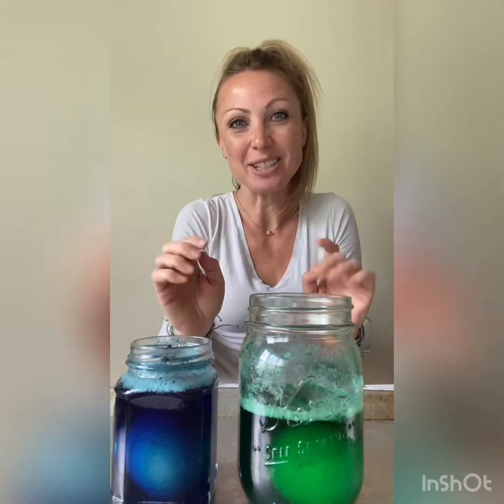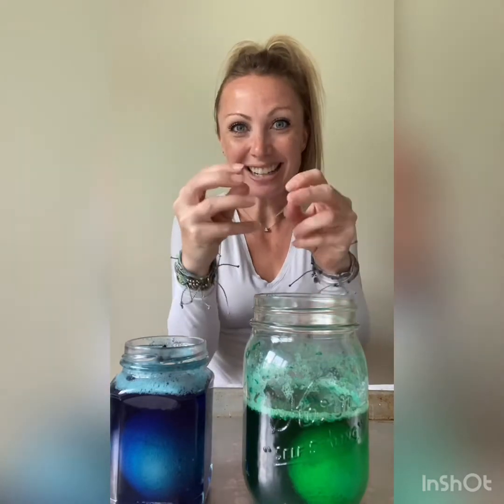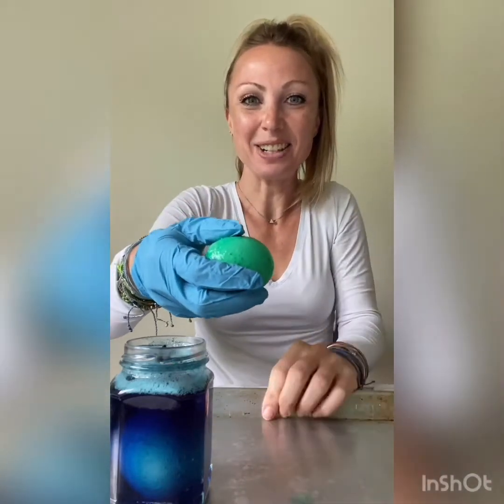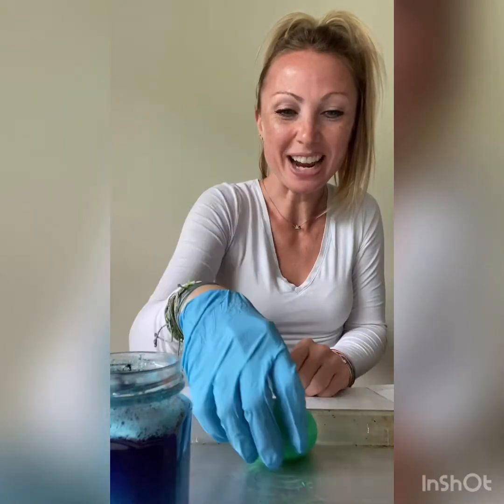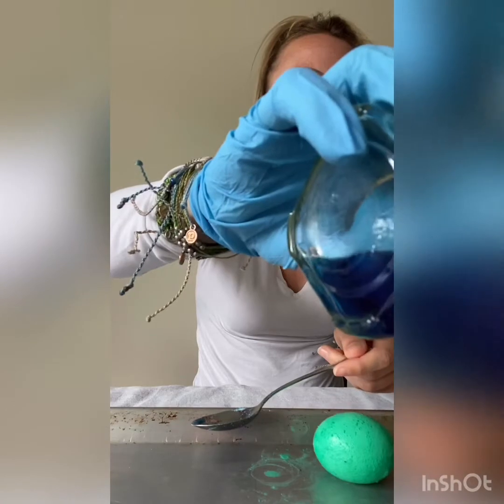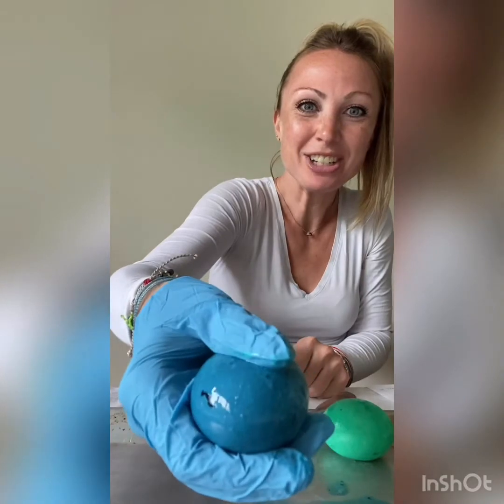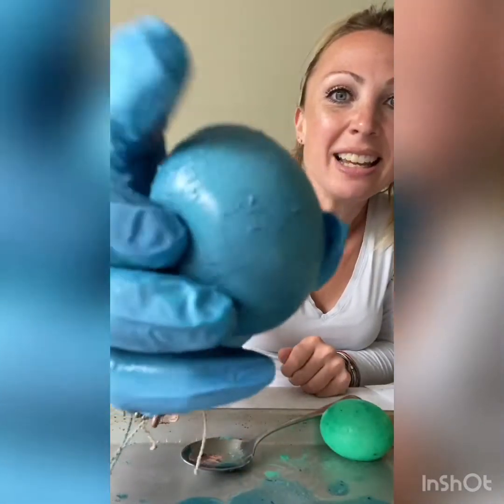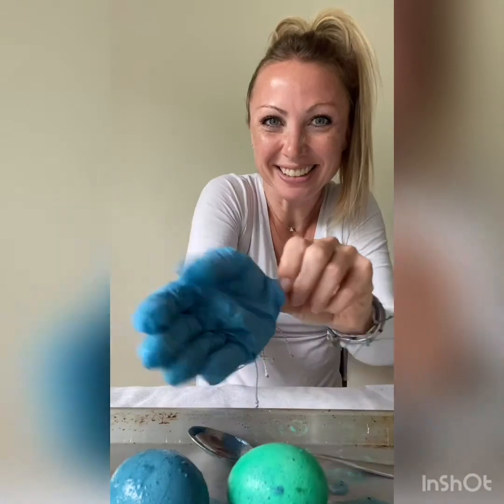Rubber Egg Part 2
So we waited 24 hours and guess what? We have rubber eggs!